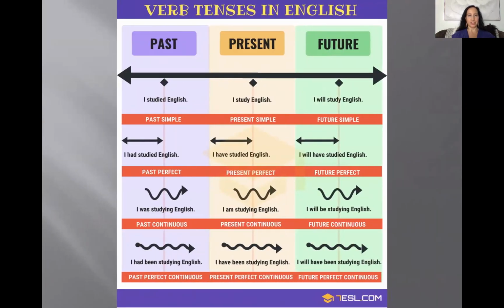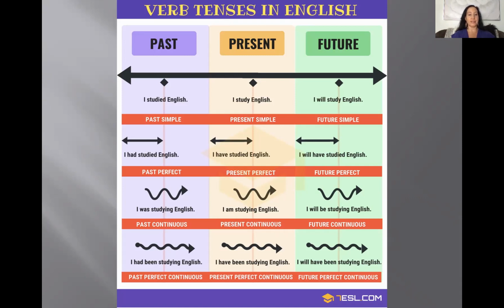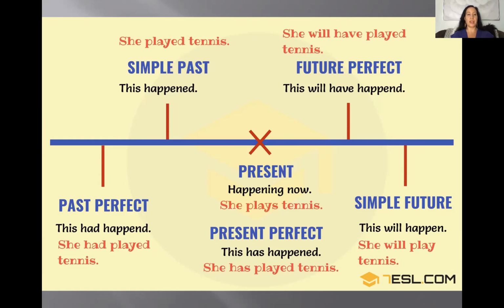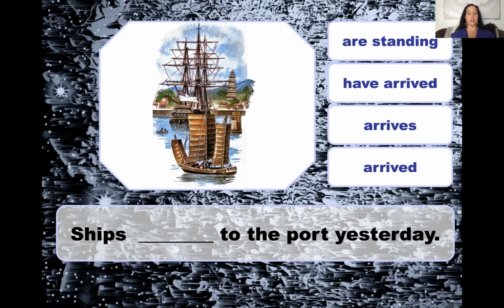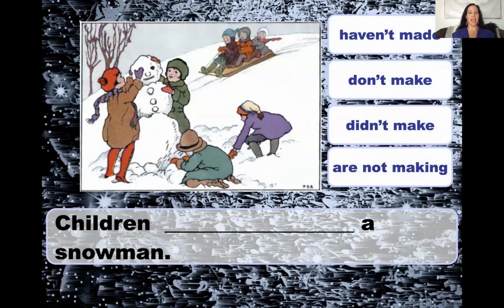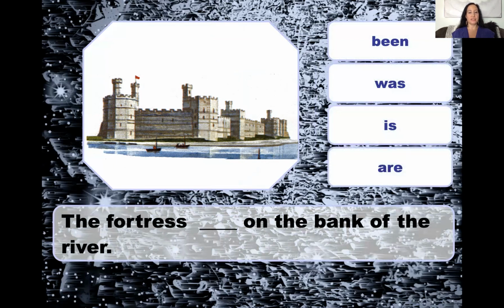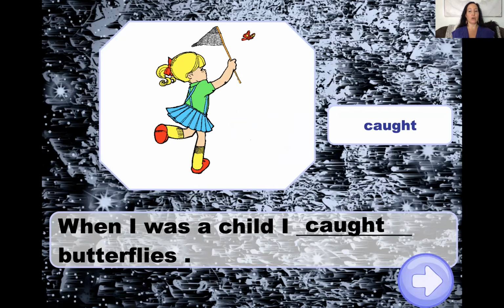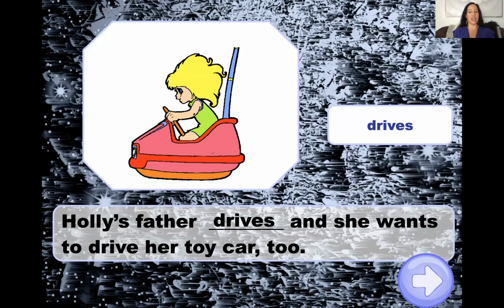Catherine: Mixed Verb Tenses Review and Quiz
Join Ms. Catherine to review past, present, and future verbs and test your knowledge. This lesson is good for all levels of English Language Learners.